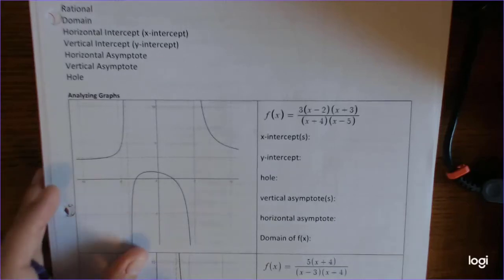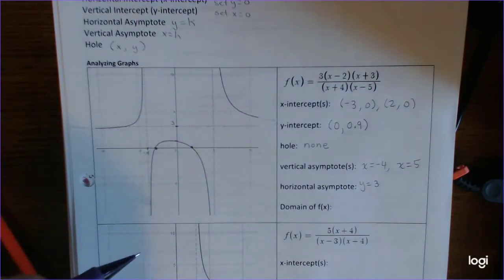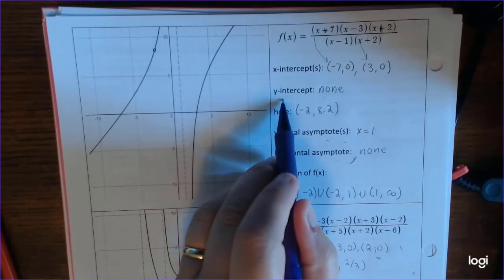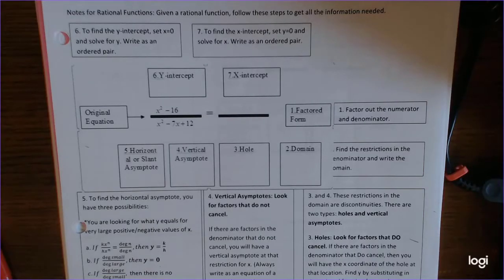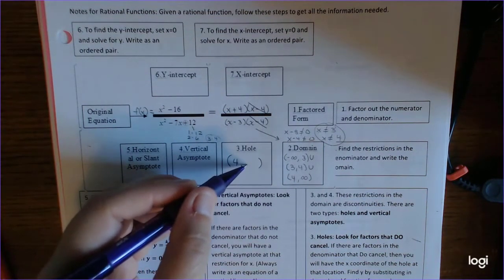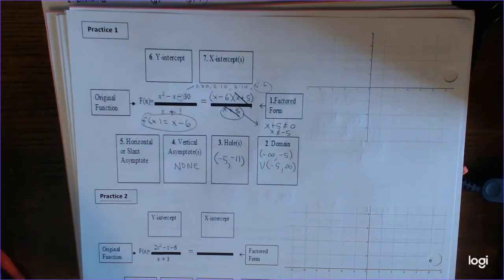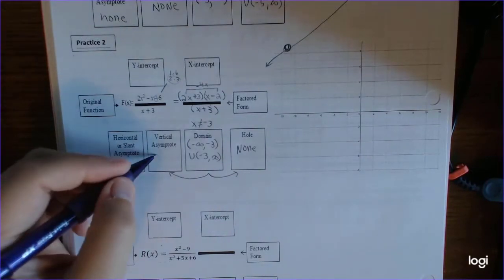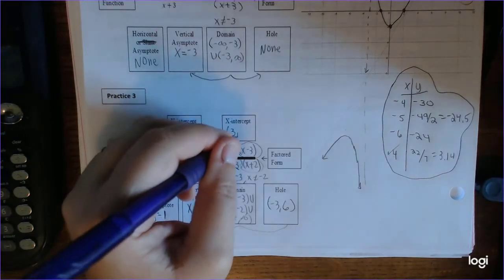Rational functions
MAT 171 Precaluculus Algebra
WTCC
Given a rational function, find the domain, vertical asymptotes, holes, horizontal asymptote, y-intercept, x-intercept, and graph